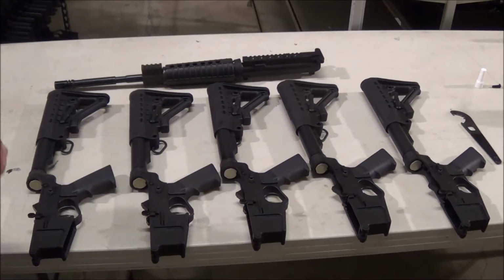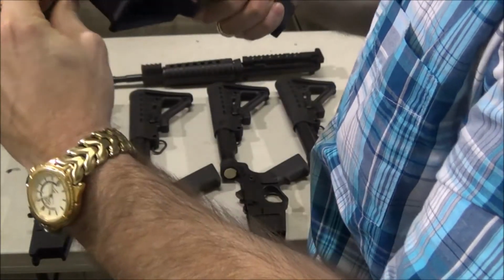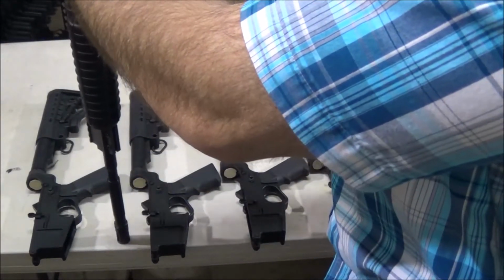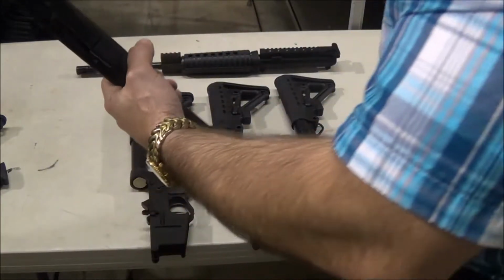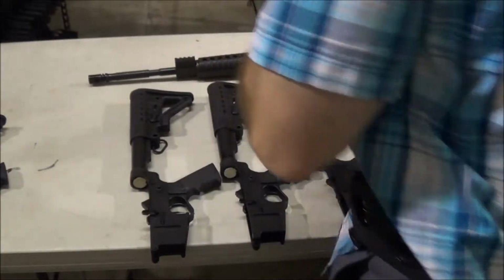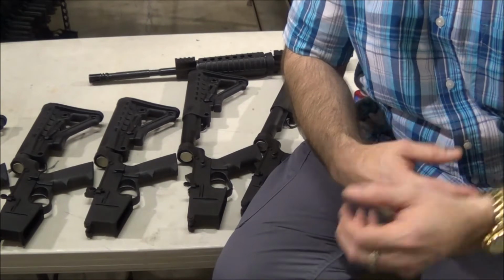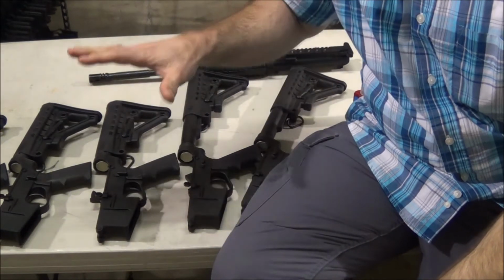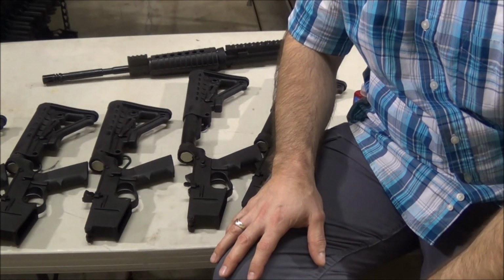E3 arms LINE testing fit and function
Not a public page, used for Gun Industry only.